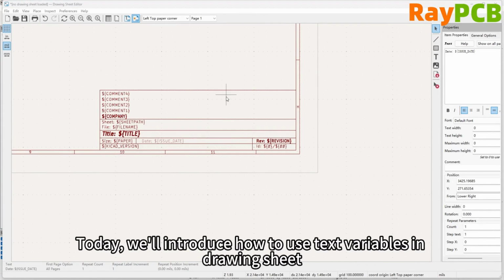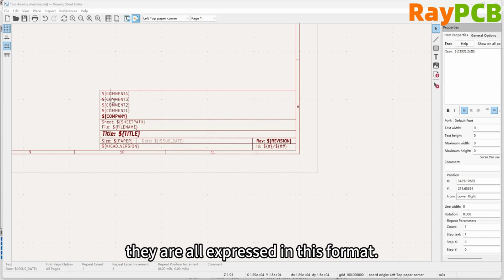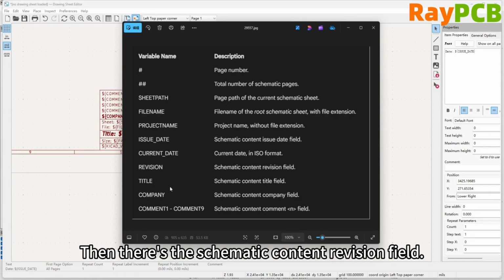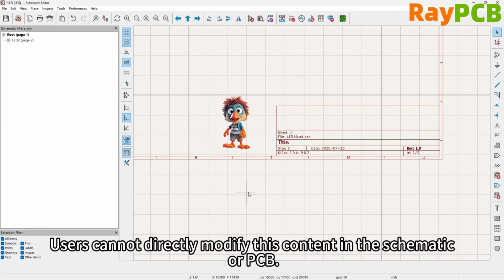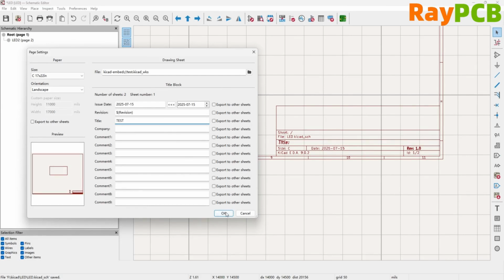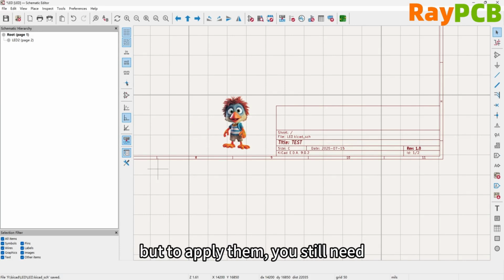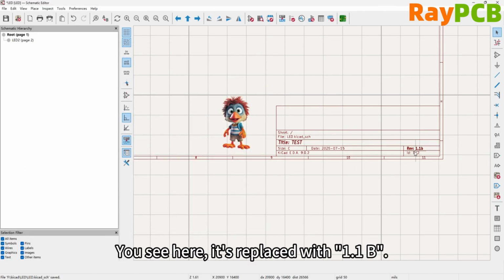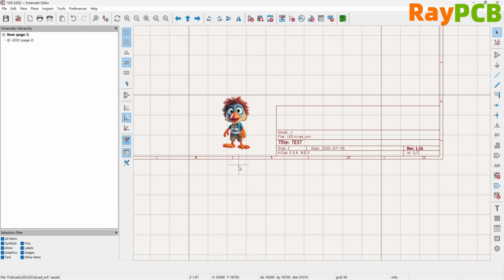How to Use Text Variables in KICAD Drawing Templates #39